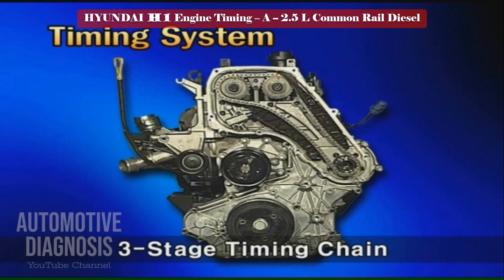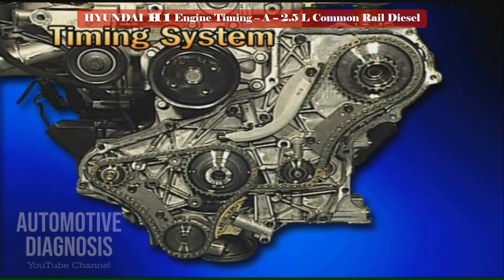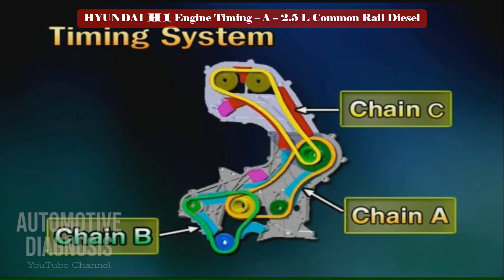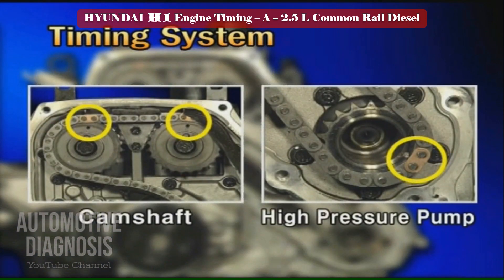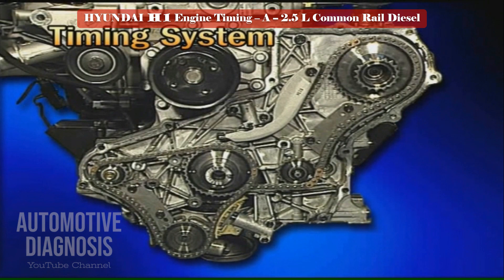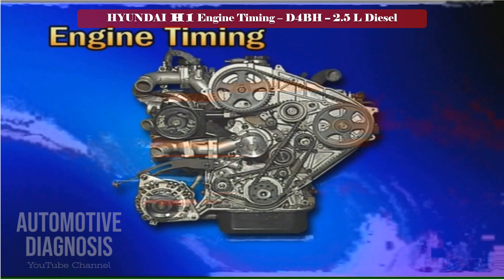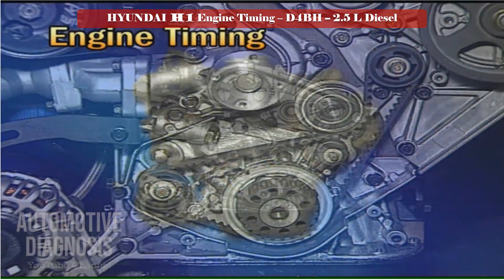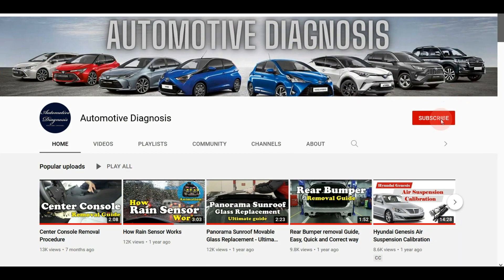Hyundai H1 Engine Timing Adjustment | A-2.5 L Diesel Timing Chains| D4BH 2.5 L Diesel Timing Belt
This video show contains the followings:
A-2.5 L Common Rail Diesel Engine Timing Chain
D4BH Diesel Engine Timing Belt
Engine Timing Adjustment